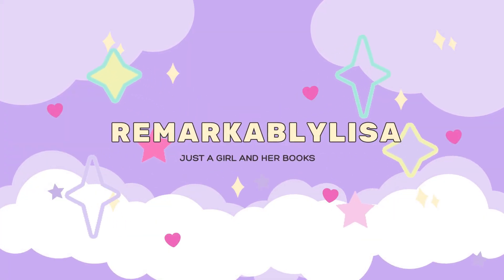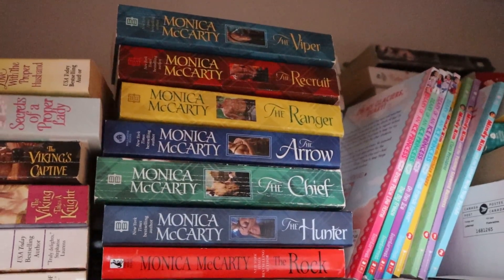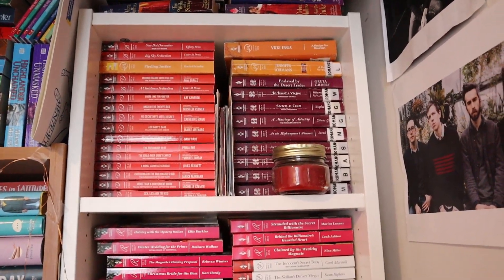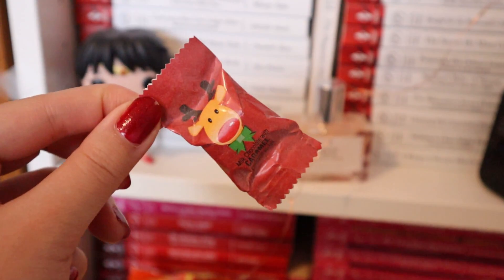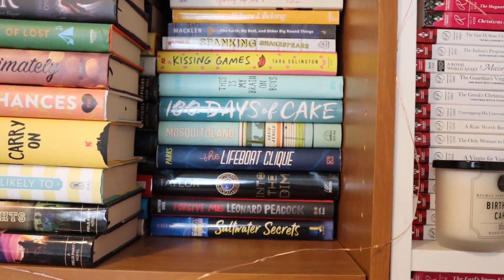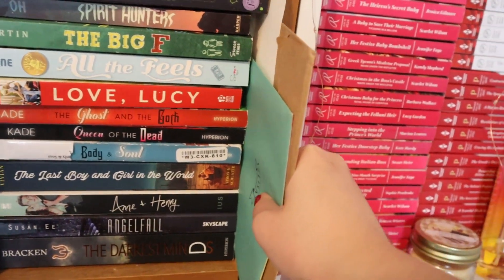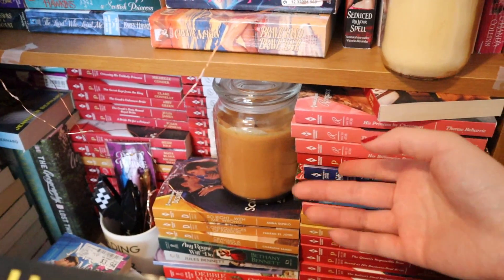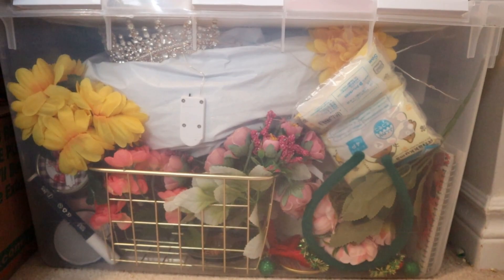HUGE Bookshelf Tour Part 1 | chaotic & messy book hoarding (over 1,000 books)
I'm a mess but you all knew this.